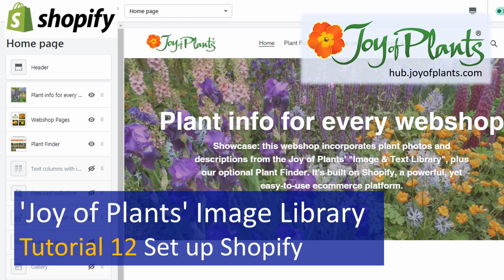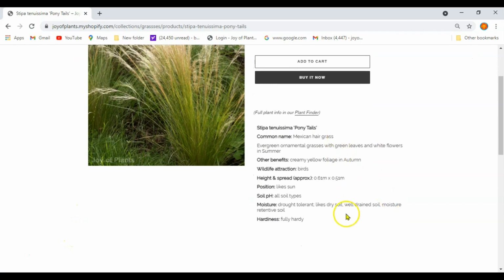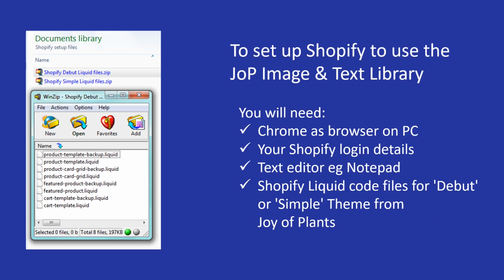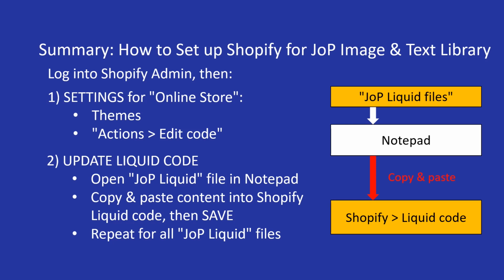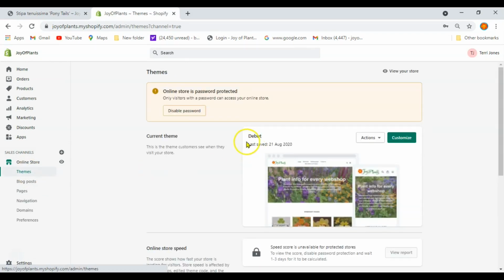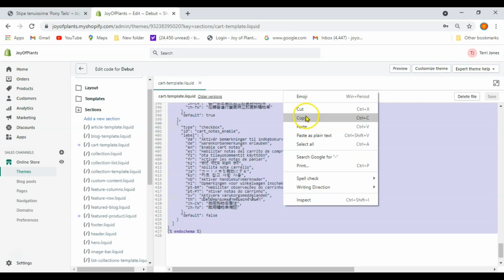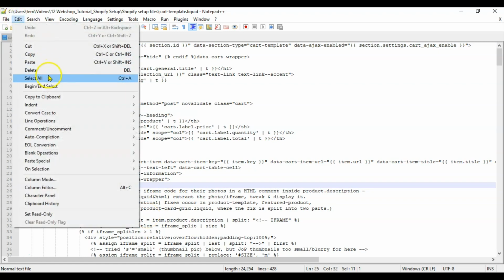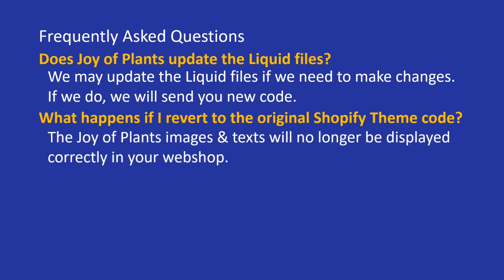Tutorial 12 - Set up Shopify for JoP Library | Joy of Plants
How to set up Shopify to use the "Joy of Plants Library" for adding images & texts for plants to webshop pages. It explains how the JoP Library works and shows what our images and texts look like in a Shopify webshop.